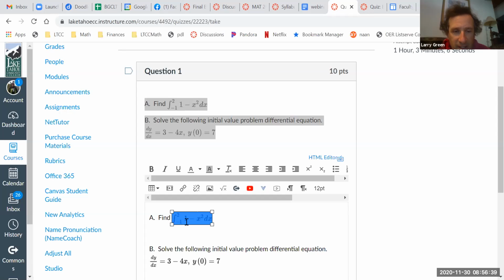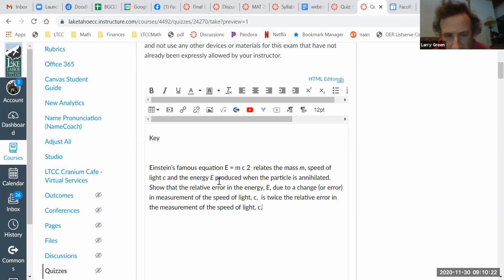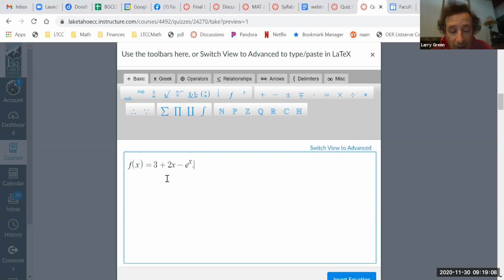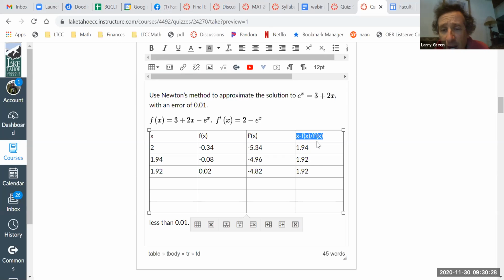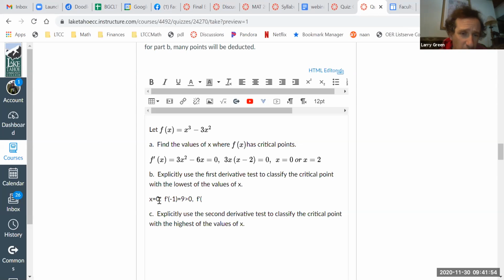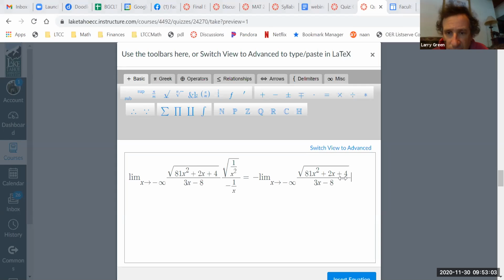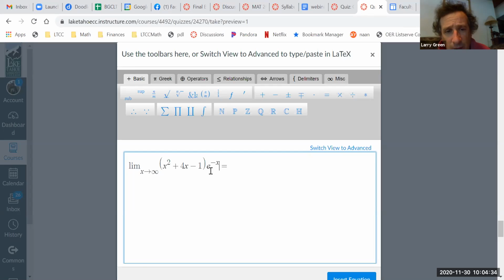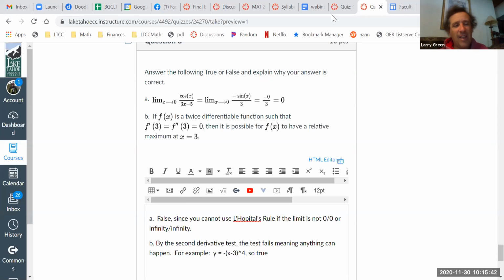Calculus Webinar Going Over the Solution to Exam 3